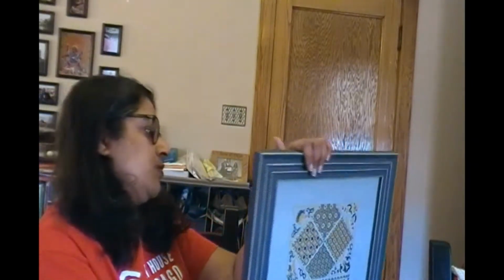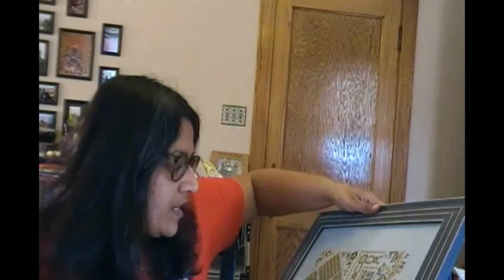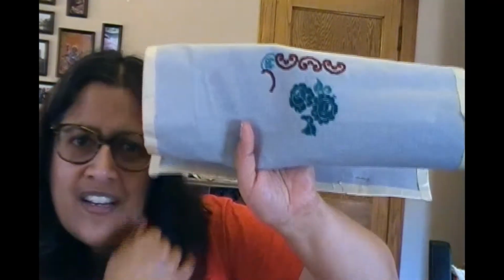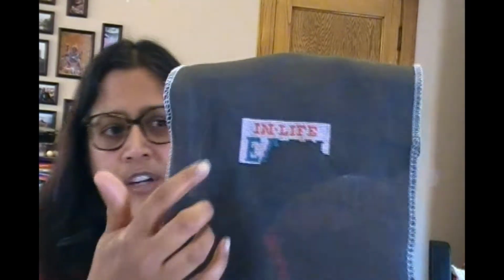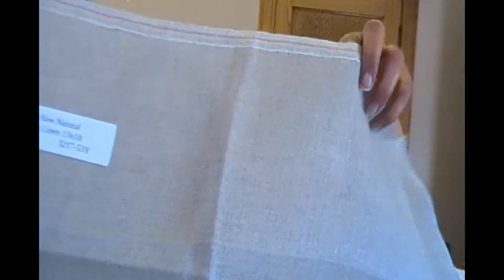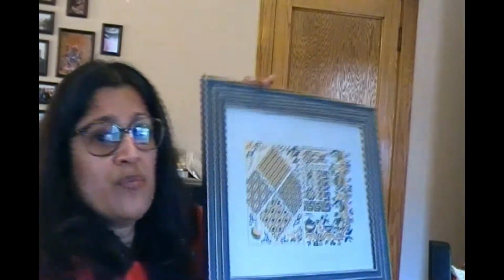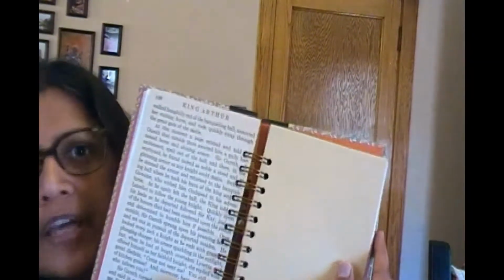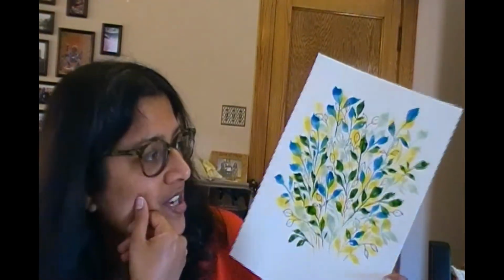Daybreak Stitchery Flosstube 1 Hello Flosstube! Intro, WIPs, New starts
Hi everyone! I'm Nitya and I've been watching you fellow Flosstubers and am excited to join the community.

I've been away from stitching for a couple of years and Flosstube motivated me to pick up the needle again.

Please excuse all the first-timey mishaps (especially my hair lol!)

Very excited to join you, share my enthusiasm about cross-stitch with you, and show my gratitude for my fellow Flosstubers who have inspired me!

- 24 count pale blue Congress from 123 Stitch
- DMC yellow and deep green (will put color codes and names in if I can track them down!)

WIP 1
- 2x2Stitch Art on Etsy, Flower sampler
- pale gray or light gray (can't remember) Congress cloth from 123 Stitch

WIP 2
- Stitchrovia Charity SAL (Quotes) - no longer available for sale
- 32 count charcoal Belfast Linen 9x13 piece from 123 Stitch

WIP 3
- Hygge forest by Patterns Cross Stitch shop on Etsy
- Learn about Hygge!
- 36 count flax color Edinburgh Linen, 13x18 piece fro 123 stitch

Haul
- SO many fabrics from 123 Stitch
- The one I had asked for your advice on is 36 count smoke blue Edinburgh Linen, 13x18 piece from 123 Stitch
- Junk Journal from BurkeSevenVillage on Etsy- each one is different

Thanks so much for visiting everyone! Hope to catch up with you all very soon!